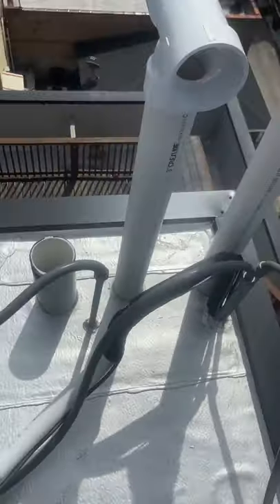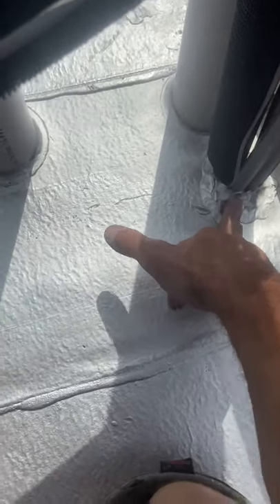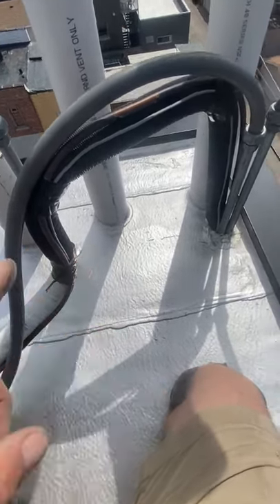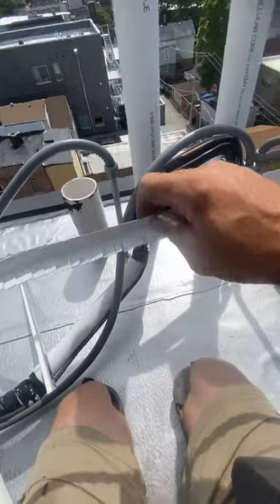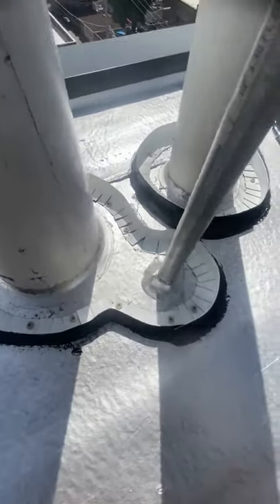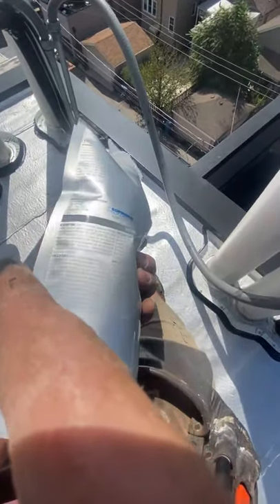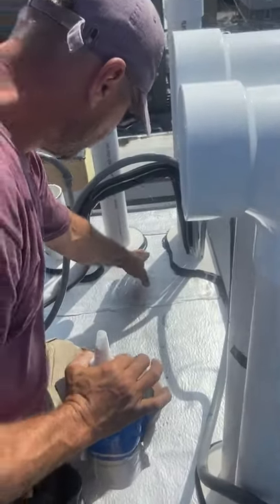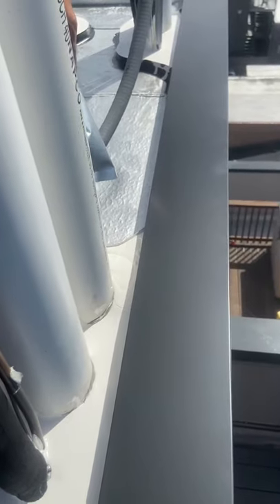FLAT ROOF. Proper way to seal vents and pipes.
The best way to make vents, pipes and any flat roof penetration water tight.